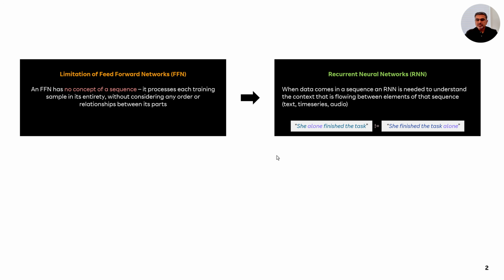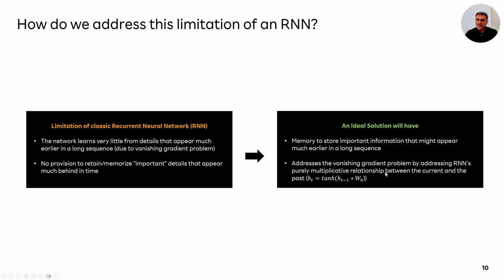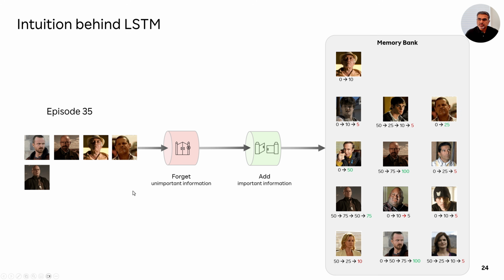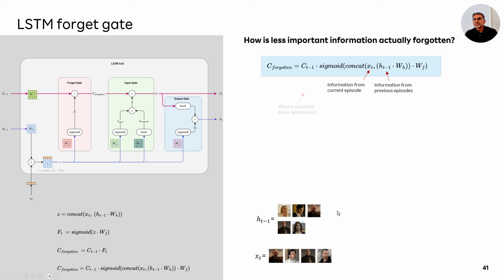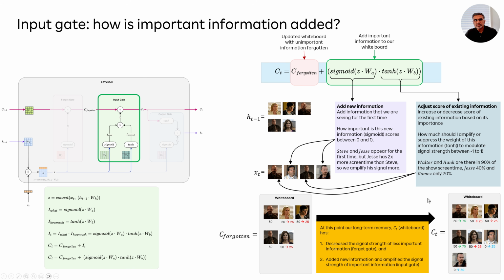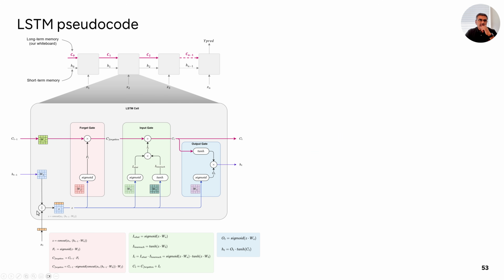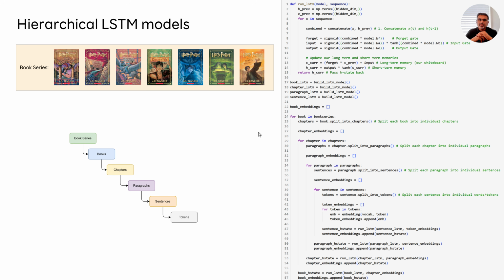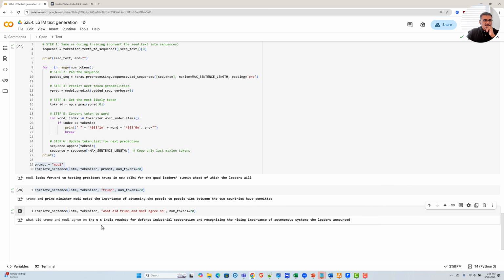S2 E4 Long Short-Term Memory (LSTM) Explained Simply, Intuitively and Comprehensively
Webseries #1: Comprehensive and Intuitive Introduction to Deep Learning -- Numbers and Text by  @parthaseetala

In this episode, we dive deep into LSTM networks, a powerful type of recurrent neural network (RNN) used for sequence modeling tasks like time series forecasting, natural language processing, and more. Whether you're a beginner or looking to strengthen your deep learning skills, this video covers everything from the fundamentals of LSTMs to hands-on coding examples and practical applications. Keeping to the format of our CIDL webseries, it will be intuitive, comprehensive, yet very accessible. Whether you're a beginner or brushing up your AI skills, this video breaks it down in a simple, practical way.

*CHAPTERS:*

00:00:20  Limitations of a Feed Forward Network (FFN)
00:02:01  Limitation of a Classical Recurrent Neural Network (RNN)
00:15:07  Introducing Long Short-Term Memory (LSTM)
00:17:02  An intuitive way to understand Long Short-Term Memory (LSTM) using "Breaking Bad" TV series
00:28:14  LSTM Architecture
00:32:06  How does an LSTM know what is important?
00:36:54  Forget Gate -- forgetting unimportant information
00:45:58  Input Gate -- adding important information
00:51:25  Output Gate -- passing along our short-term memory to the next element in our sequence
00:54:08  Summarizing the LSTM Architecture and Concept
01:01:19  Implementing an LSTM
01:10:01  Where to set the boundary for the context?
01:16:56  Using LSTM to do sentence prediction (coding project)
01:28:54  Episode summary

*SOURCE CODE:*